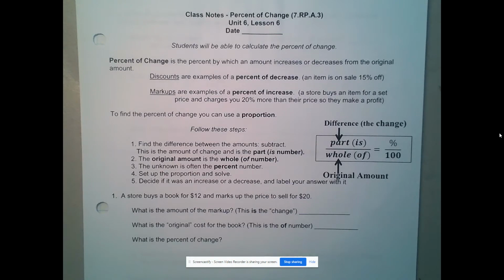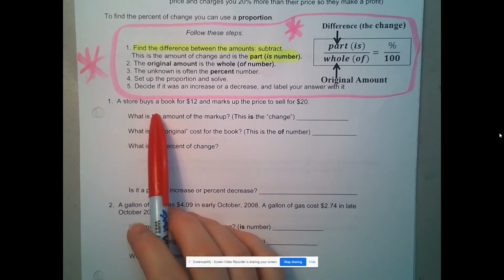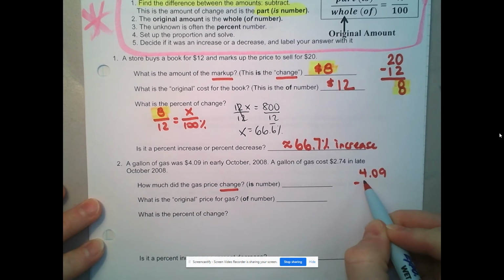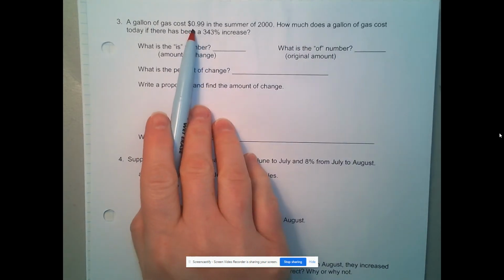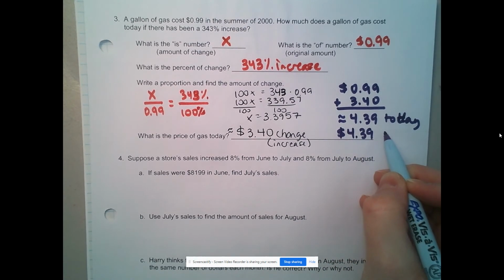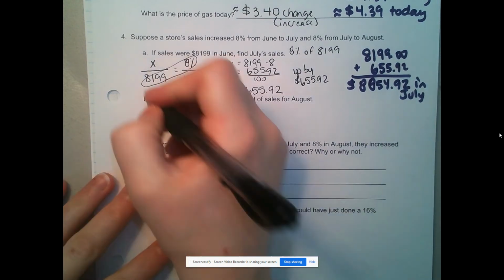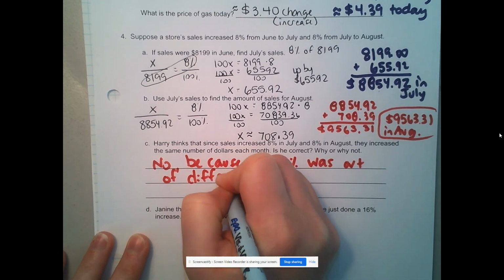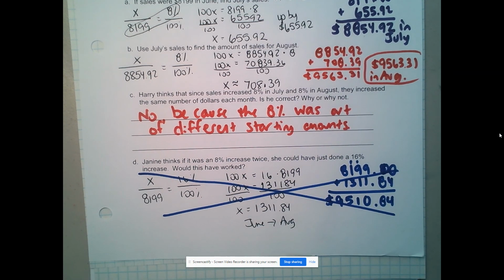6.6 - Percent of Change